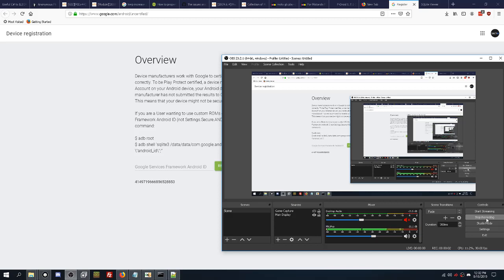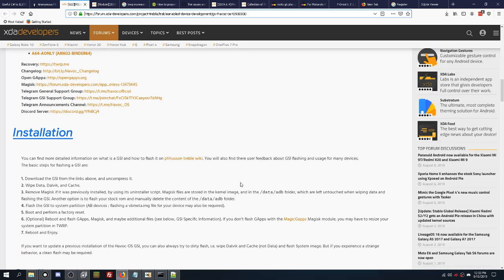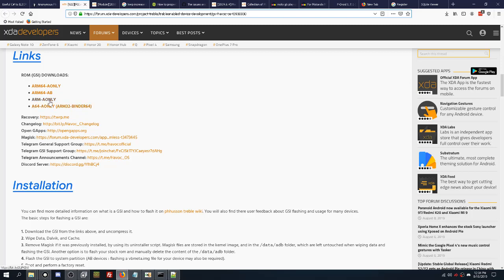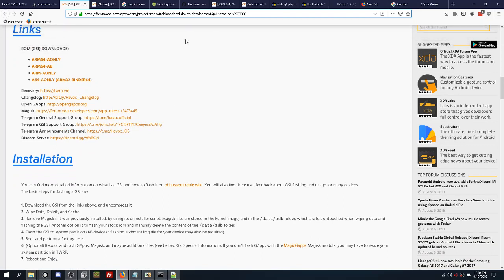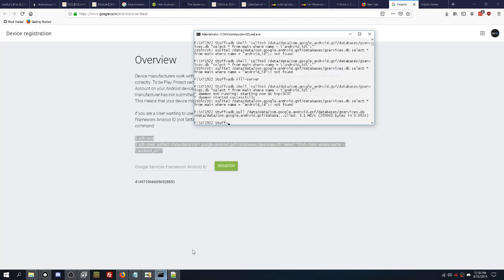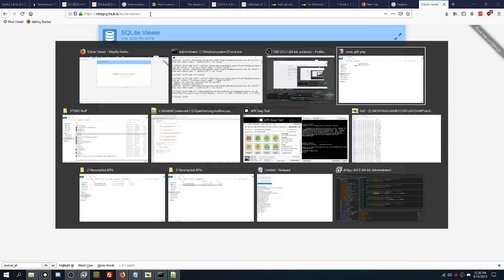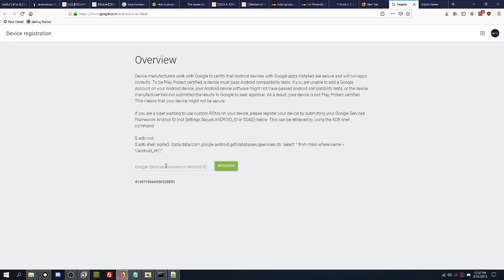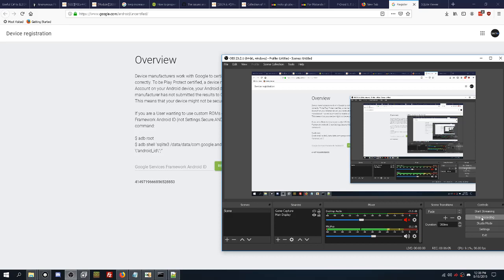Activate Google Play on A GSI Android ROM